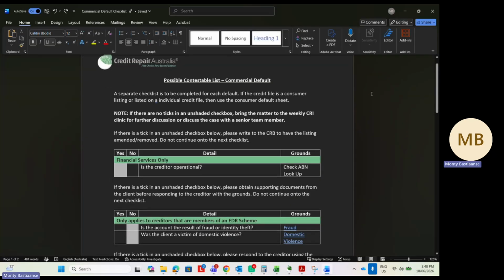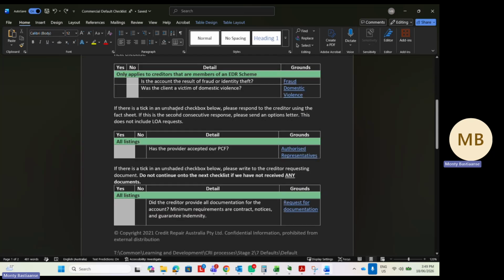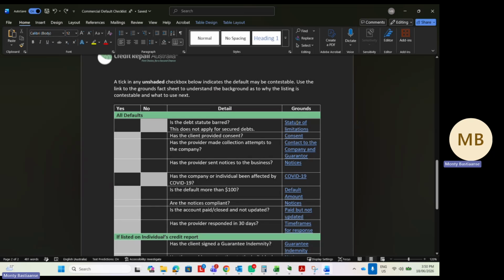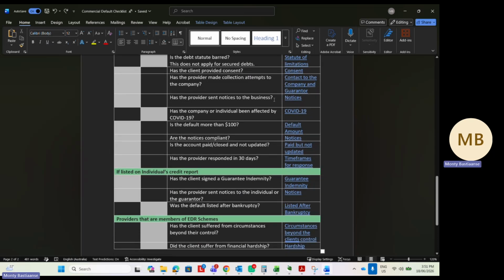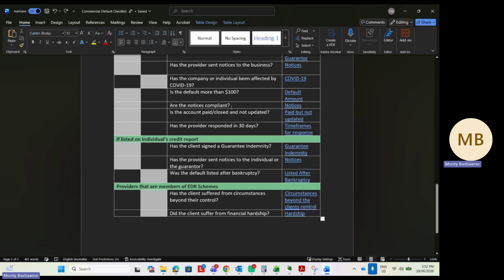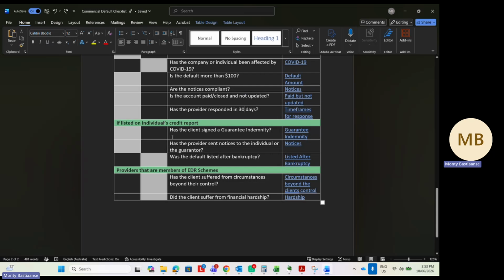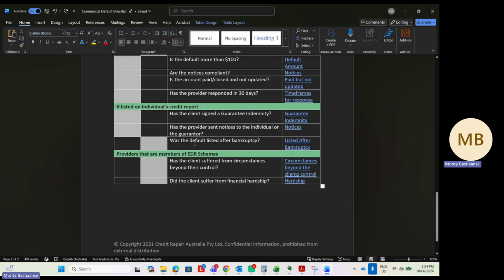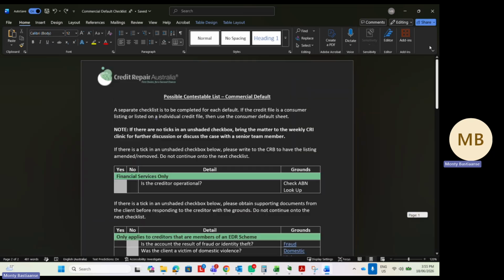How to use the Commercial Default checklist